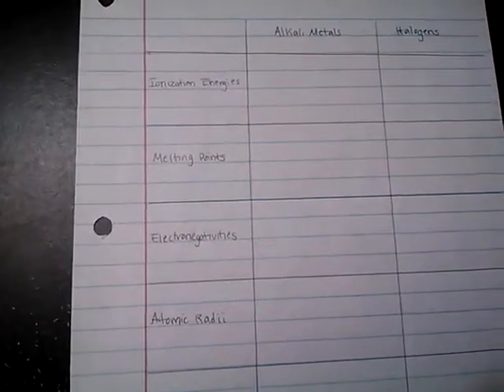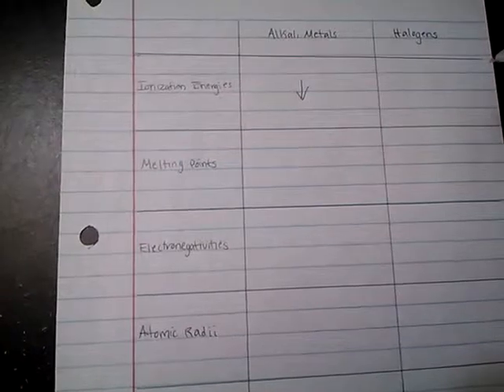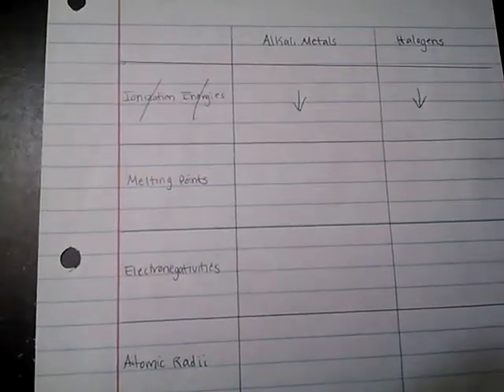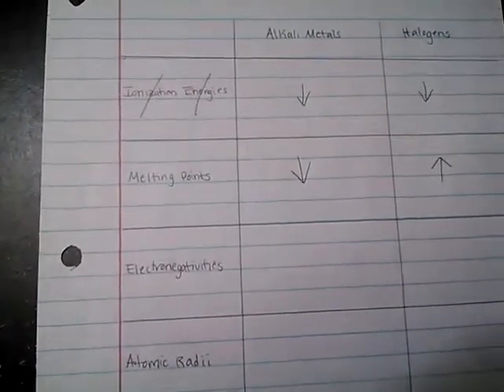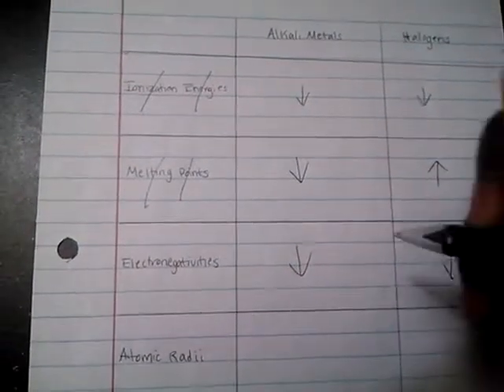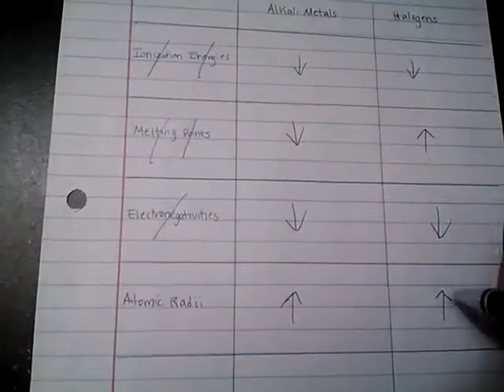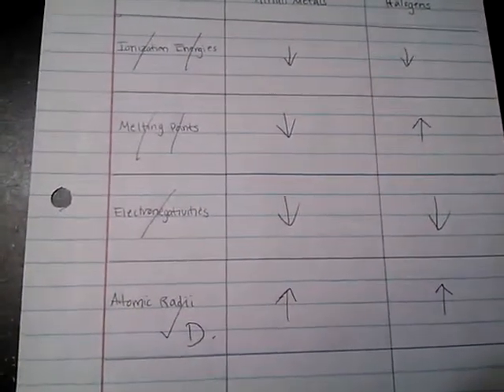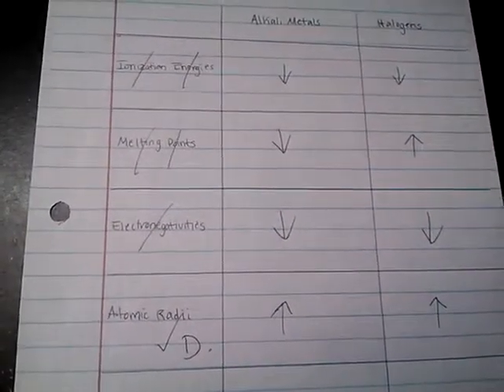Chemistry Problem #3 - The Increasing Property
Multiple choice answer to question three, the common increasing property between the alkali metals and the halogens.